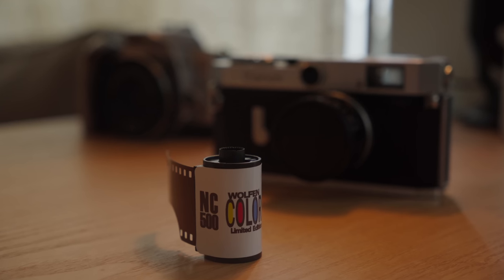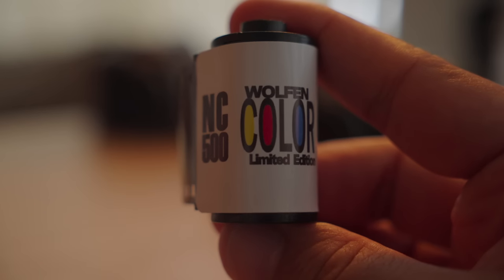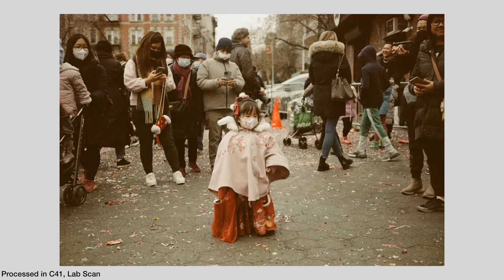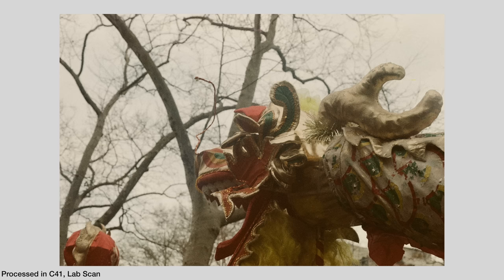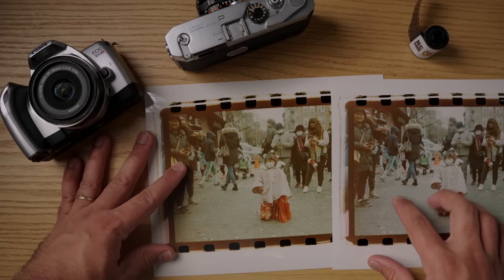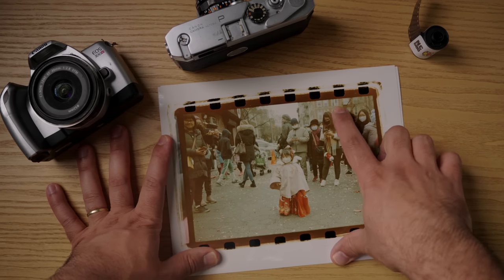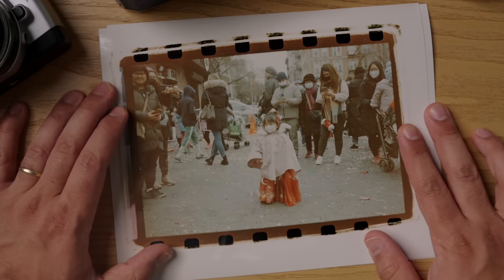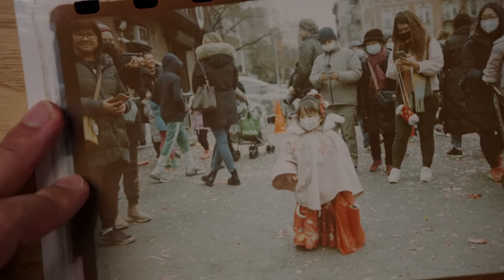Orwo's new 35mm color film is here! Wolfen NC500 for real this time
After many delays, Orwo's new film is finally here. Wolfen NC500 is a C41 color film that is intended to be a motion picture stock. The film results in a very unique image that is nothing like most other color film on the market.

0:00 Intro
1:17 Sample Images look good!
2:58 is this film real C41? darkroom prints
3:23 reviewing darkroom prints
6:27 where is this film being made?
7:39 who is Inoviscoat